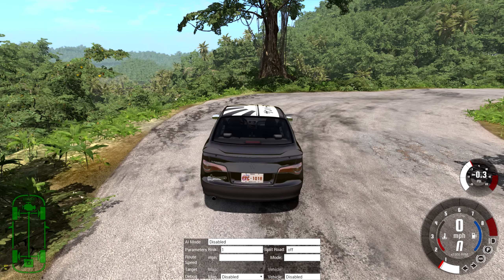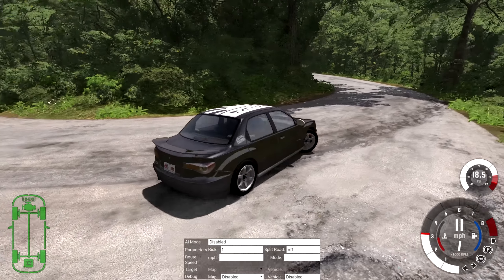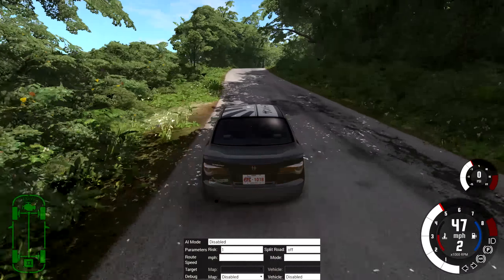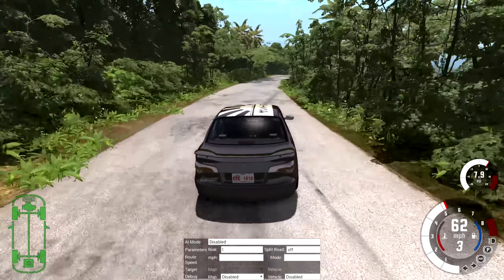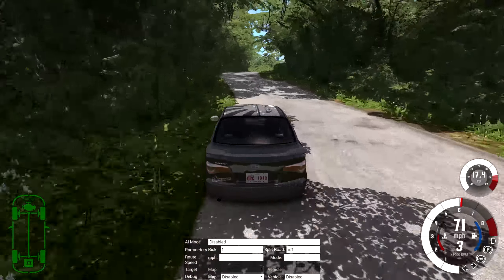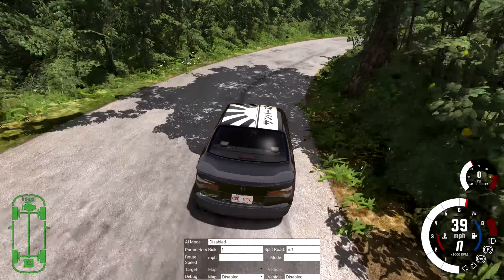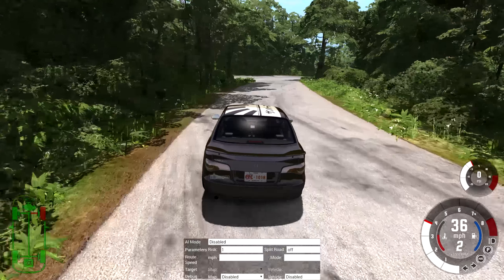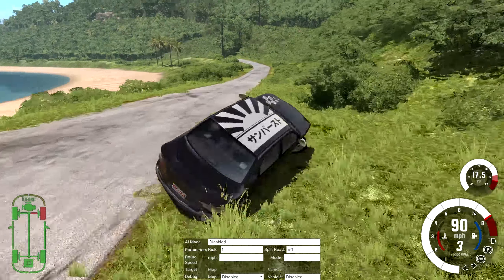BeamNG.drive - Superbowl Prediction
Sometimes I make a video where I think yo, this is really stupid. This is one of those videos. Either way WOO FOOTBALL!